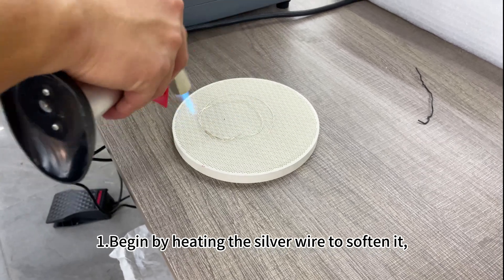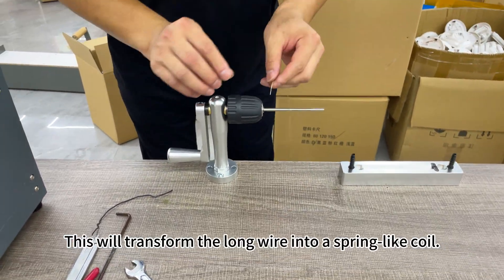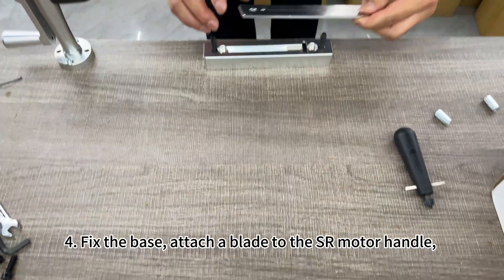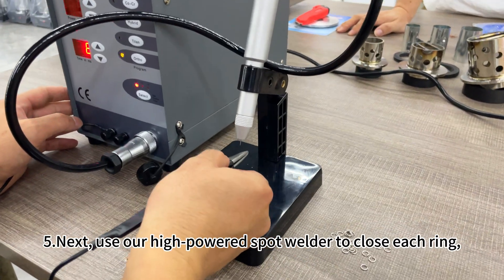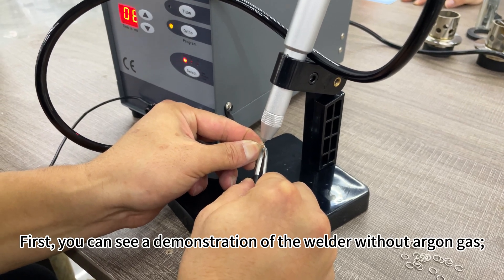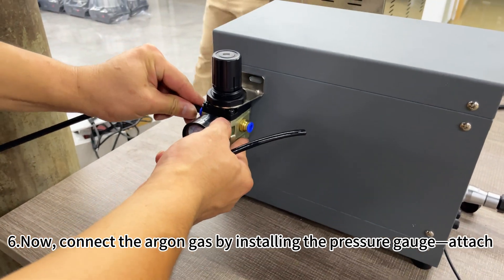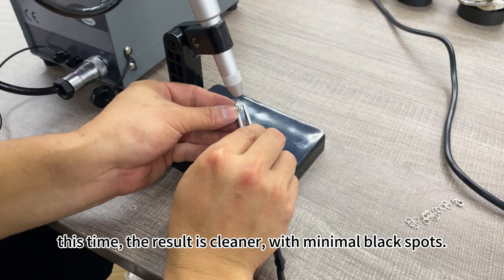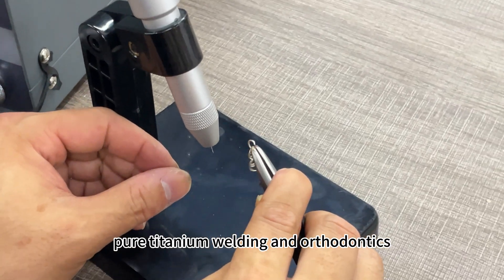The whole process of high-power welder spot welding jump ring with or without argon gas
Hey there jewelry tooltos!

Today, we're testing two spot welders for jump rings—one that uses argon gas and one that doesn’t. Argon is known for protecting the metal surface during welding, but does it really make a noticeable difference for small items like jump rings? Let’s find out!

We’ll start with the non-argon spot welder. This welder operates by applying heat directly to the jump ring, bonding the metal but leaving it exposed to air, which can lead to slight oxidation or discoloration. You may notice minor surface irregularities after welding, which would require extra polishing.
As you can see, there’s a slight darkening at the weld point, which is typical when argon isn’t used.

Now let’s try the argon-equipped welder. Argon gas acts as a shield, displacing oxygen around the weld area to prevent oxidation. This helps keep the metal surface clean and reduces the need for post-welding polishing.
The result is a much cleaner weld with minimal discoloration, making it ideal if you want to save time on finishing work.